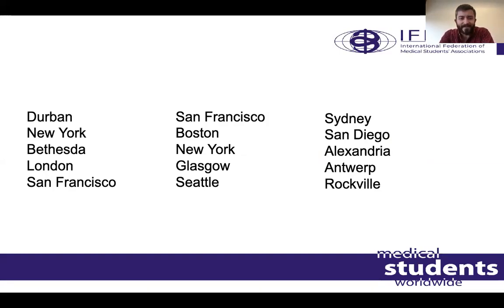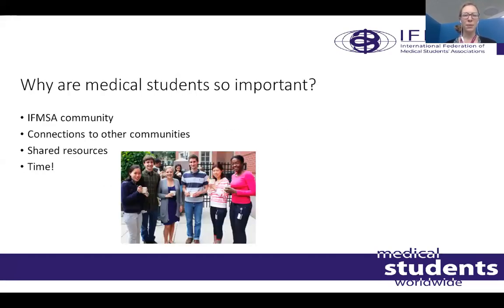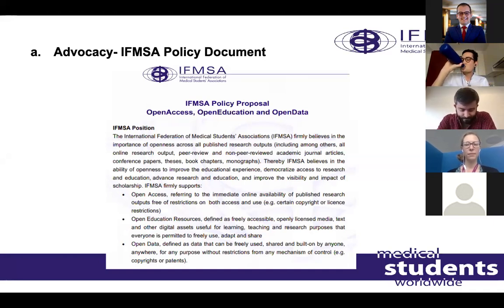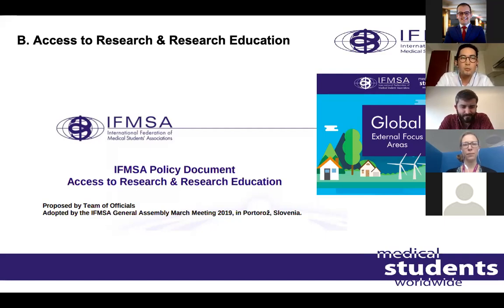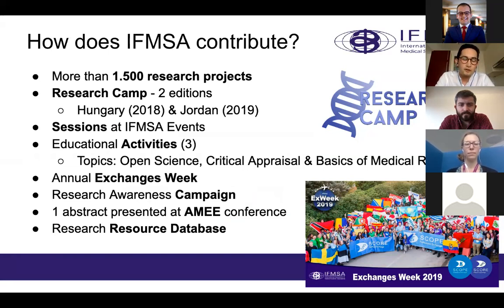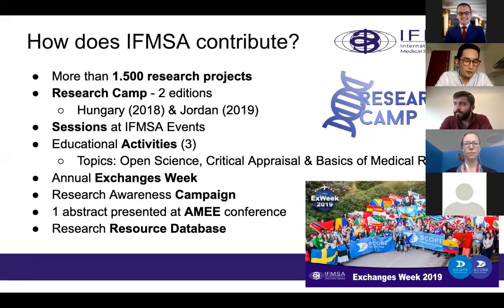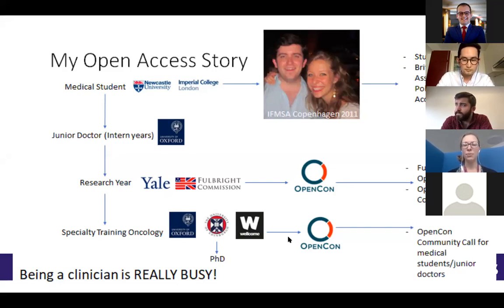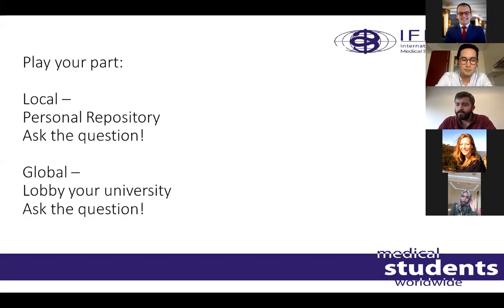[Webinar] Open Access; From advocacy to awareness, from knowledge to practice on Friday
As part of our activities on the International OpenAccessWeek 2019, IFMSA hosted a webinar on Open Access; From advocacy to awareness, from knowledge to practice on Friday, 25th October 2:00pm GMT. Together with our 2 guest speakers, Nick Shockey from SPARC Steering committee and Karin Purshouse, a practicing physician and open access advocate we discussed the global progress of the open access movement and the role we can play in open access advocacy!